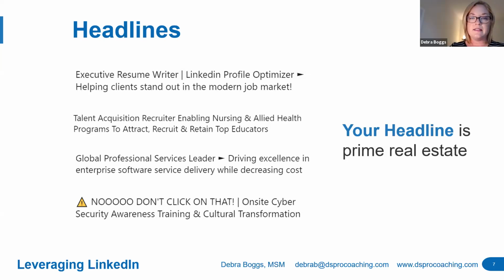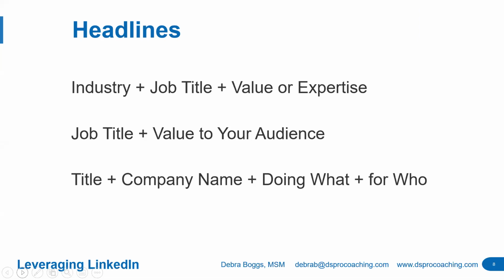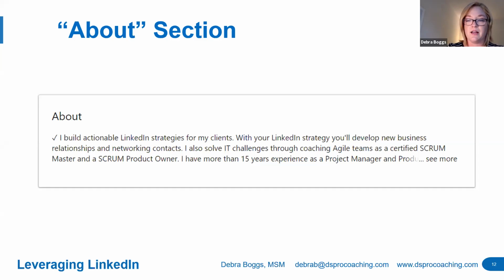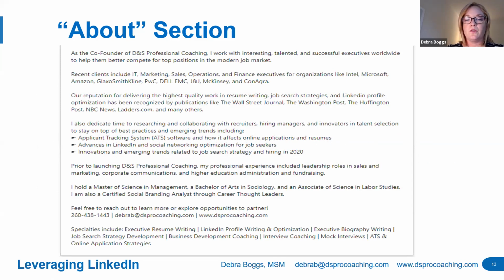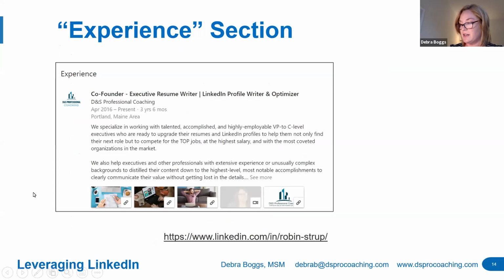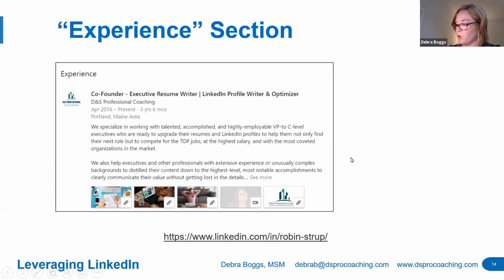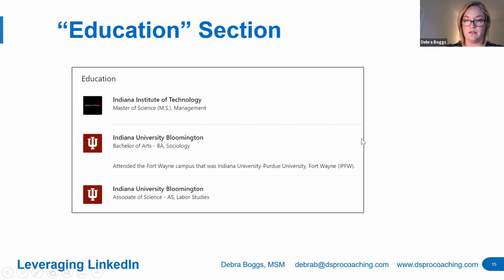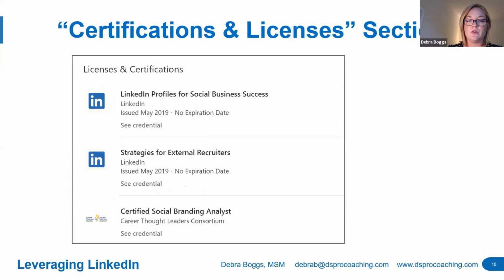Weekly LinkedIn Live with Deb Boggs